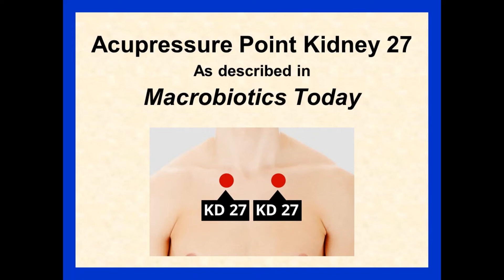Acupressure point Kidney 27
Kerry Loeb shows how to work this important acupoint for boosting immunity and for any upper respiratory issues as described in the Winter 2021 issue of Macrobiotics Today. You can purchase a digital copy of the issue

You may enroll in Kerry's excellent Self-Massage Program found at his website using this link as it benefits our channel